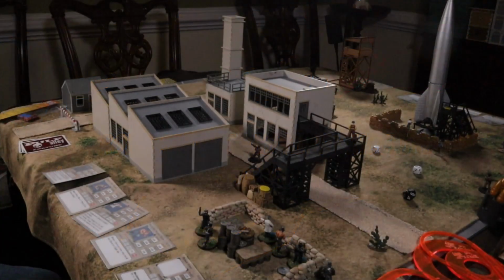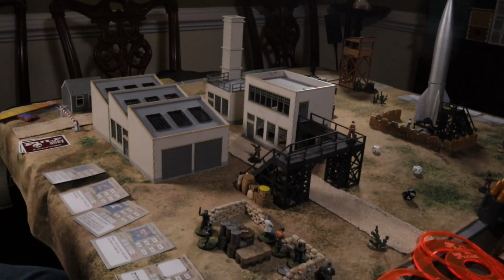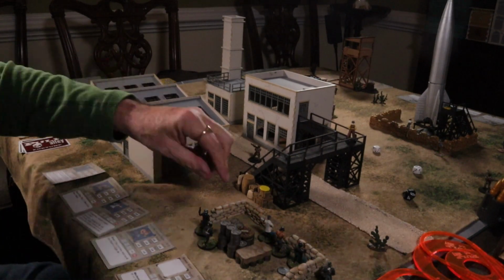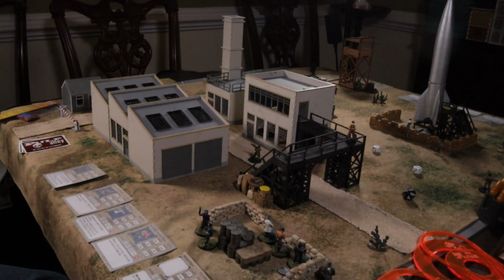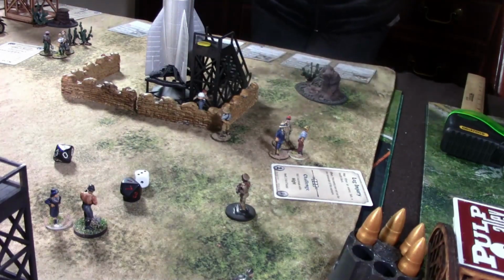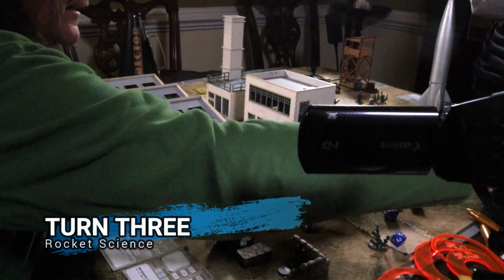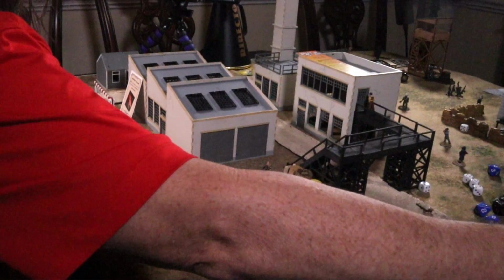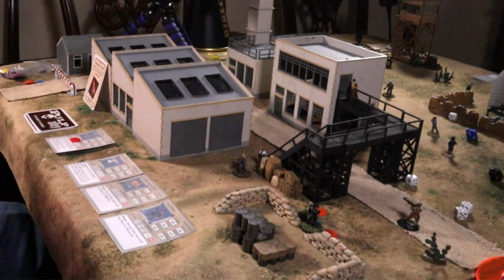Unveiling Rocket Science: Thrilling Pulp Alley After Action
A Pulp Alley After Action Report of Rocket Science,  Rocket Science is one of Pulp Alley's scenarios of the month.